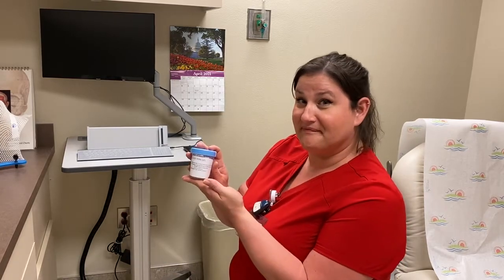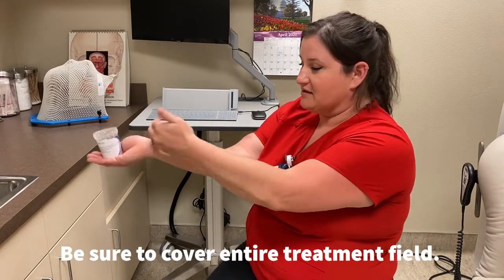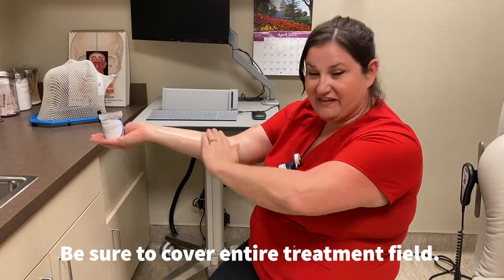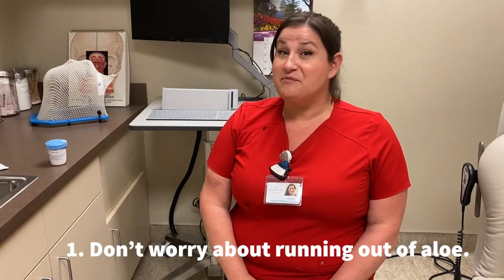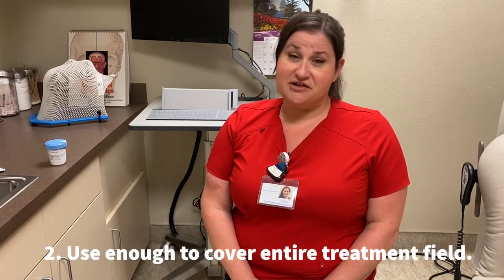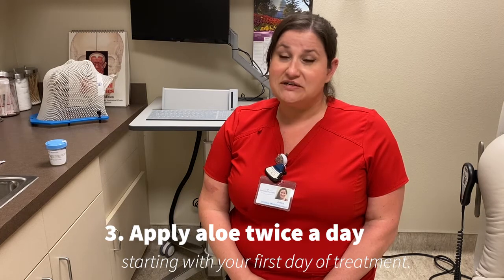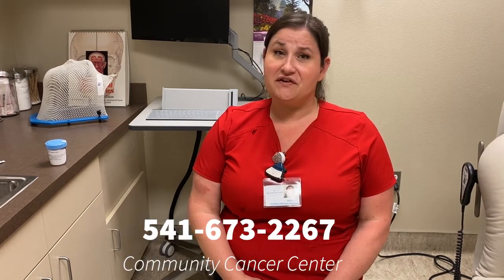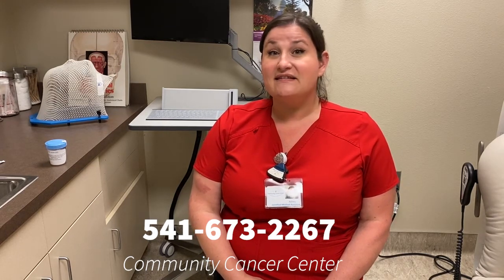Application of Aloe Vera Gel To Treatment Field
Radiation cancer treatment may leave patients with uncomfortable symptoms. Proper application of aloe vera gel starting on the first day of treatment may relieve symptoms. In this patient education video NCMA, Ashley Ortiz provides instructions for proper application.